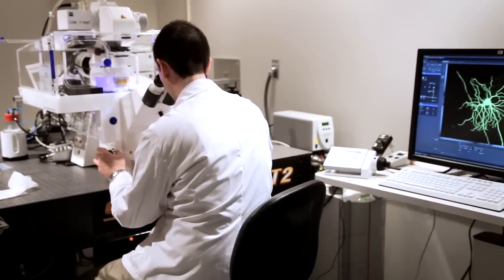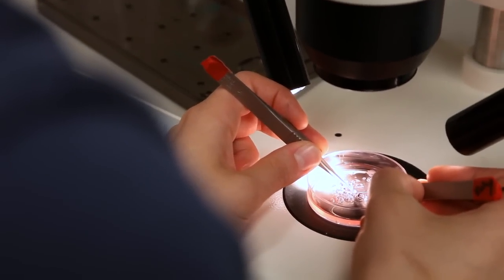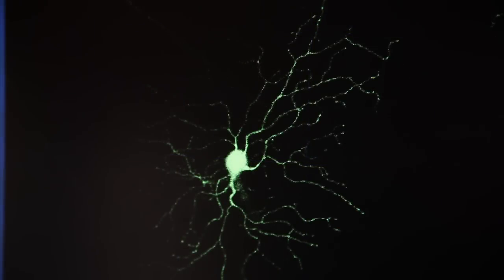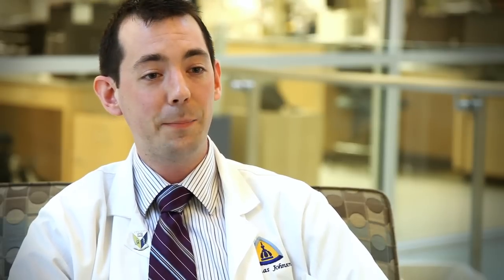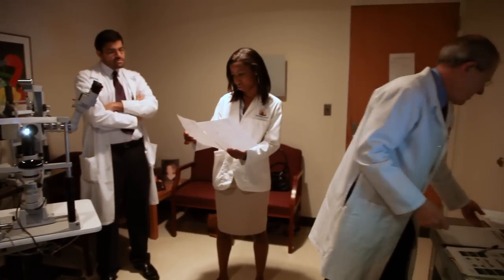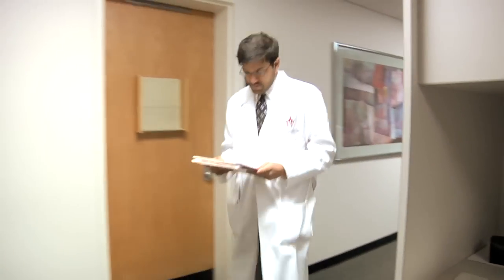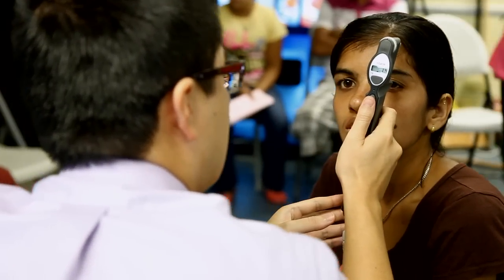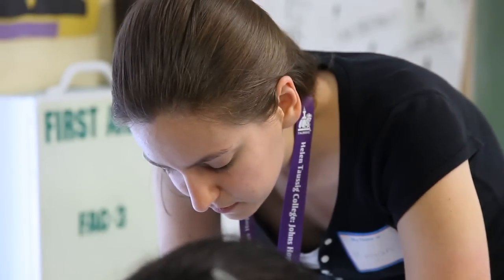Medical Student Training at the Wilmer Eye Institute - Focus on Glaucoma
Medical student discusses his research project and clinical training opportunities at the Wilmer Eye Institute.